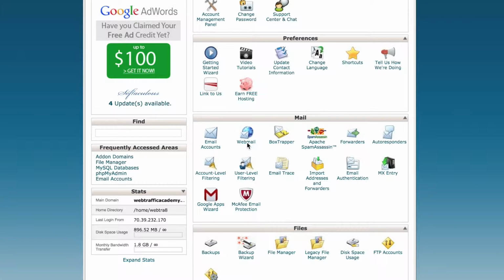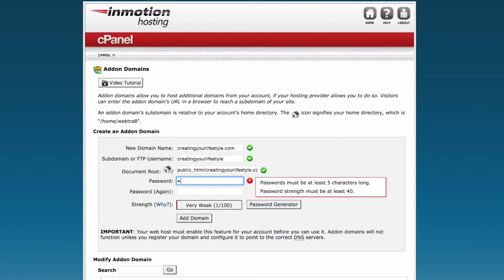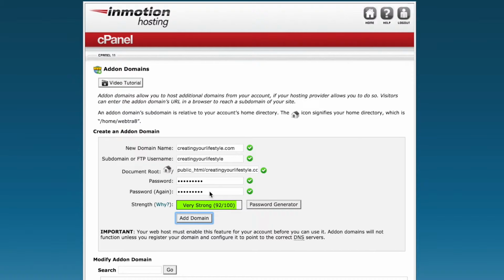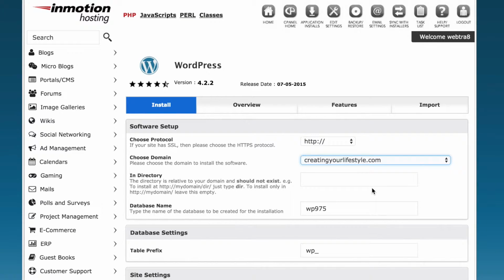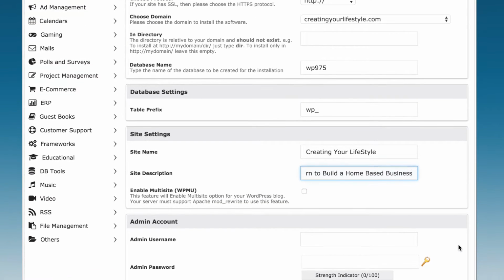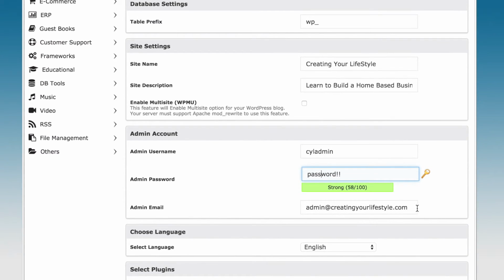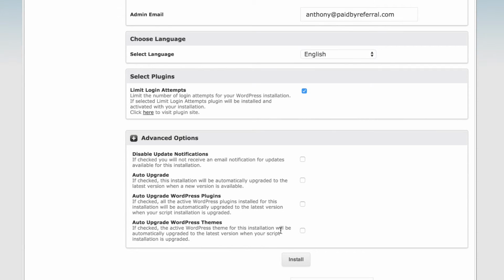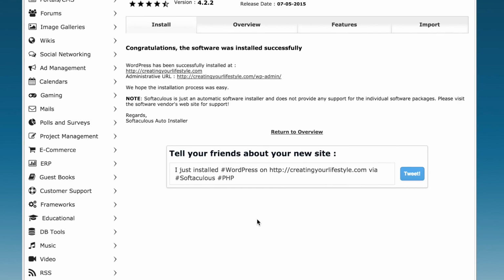How to Install WordPress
Most WordPress web hosting companies have a one click WordPress installation system inside the control panel. We recommend InMotion Hosting and you can get a discount using this

It takes just a few clicks to get it installed and this video will walk you through it.